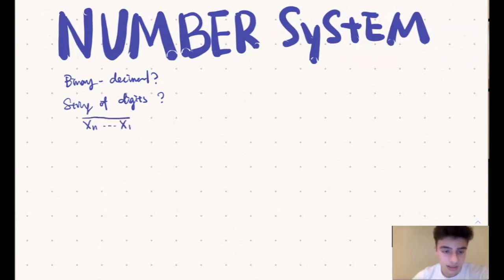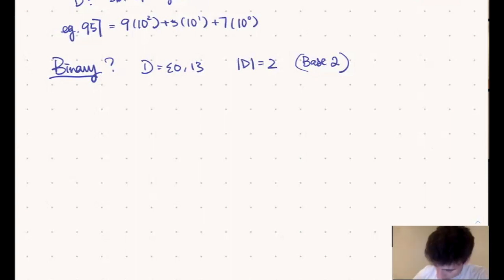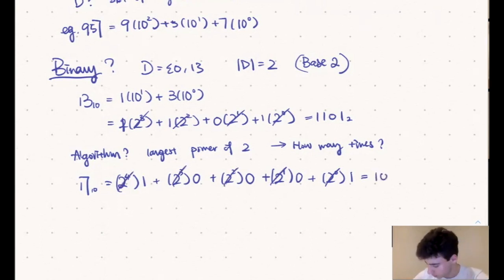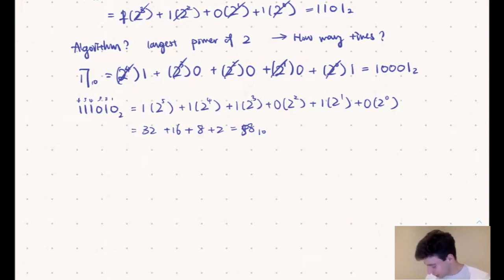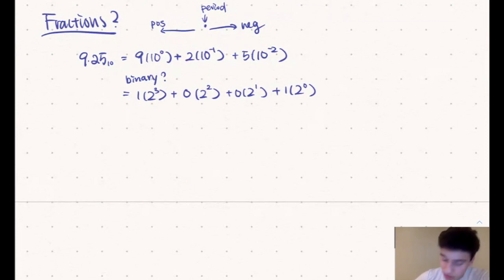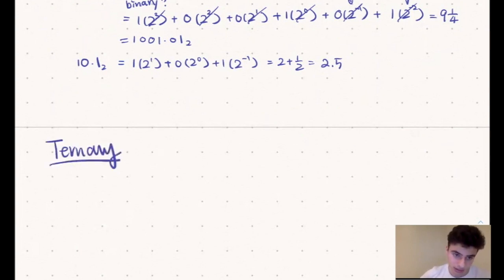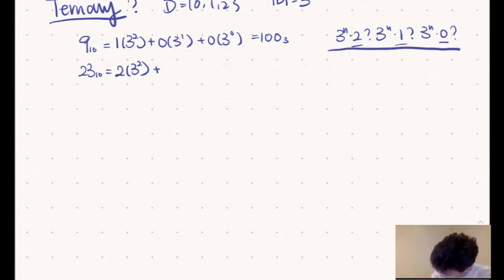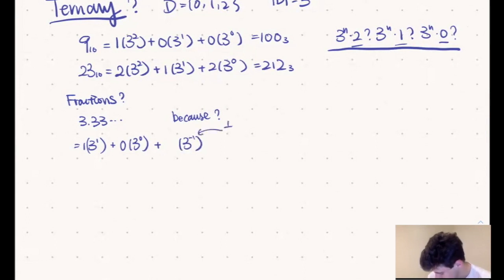Understanding Binary Numbers and conversions | With examples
This video briefly explains what binary numbers are and the conversion algorithm to decimal, and vice versa. In particular, it explains what each digit in a binary number represents and compares that with what each digit in a decimal number represents. This video also discusses number system in general even in ternary system.